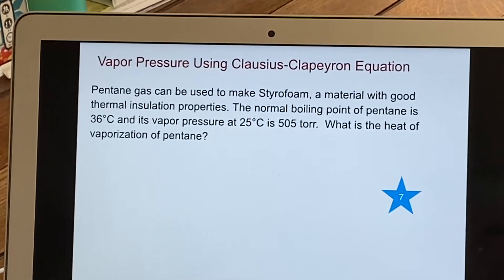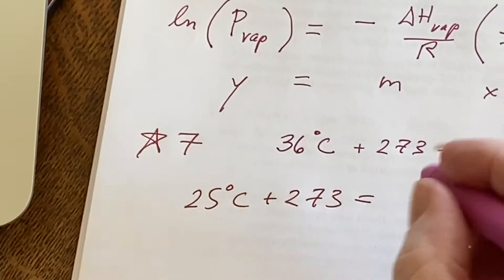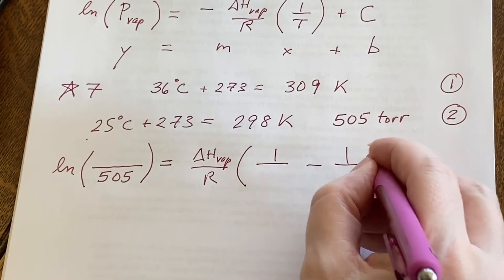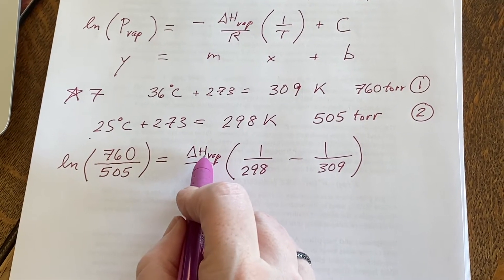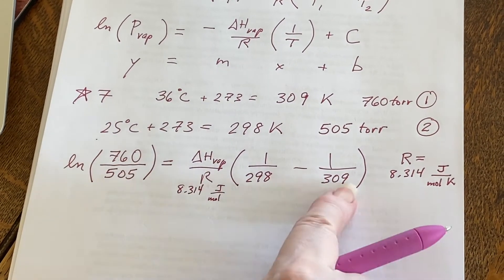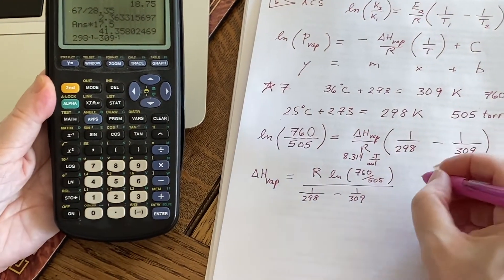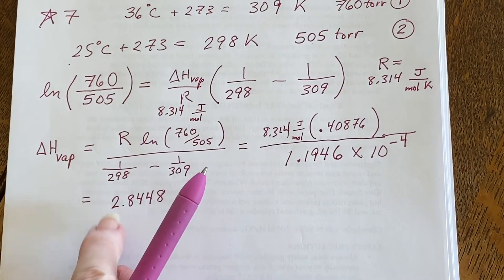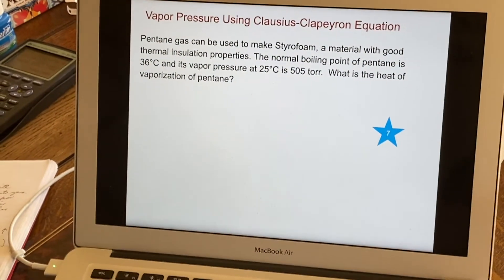UC Merced - LAIR CHEM10, Sec01 - Chapter 11: Calculating Vapor Pressure Using Clausius-Clapeyron Eq.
Part 9 demonstrates a problem that uses the Clausius-Clapeyron Equation to calculate delta-H, the Vapor Pressure at a particular temperature.